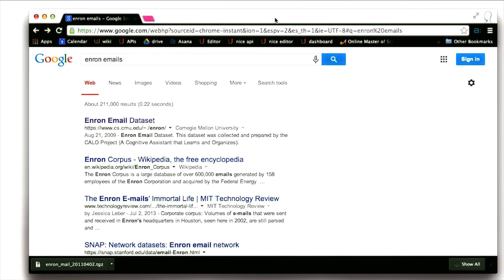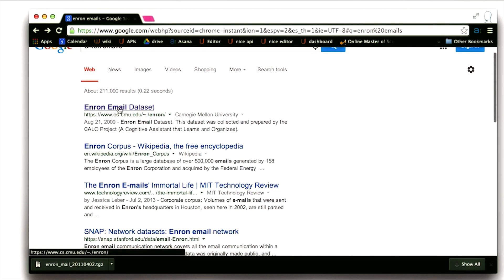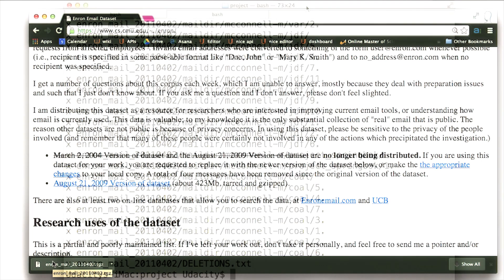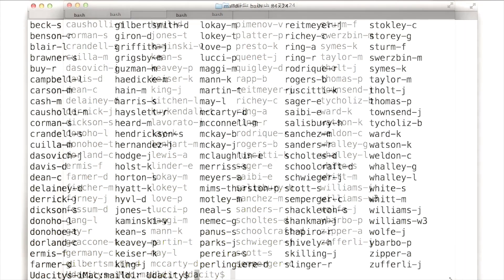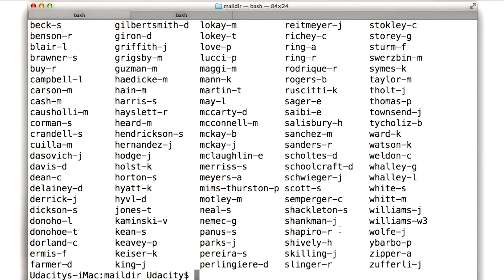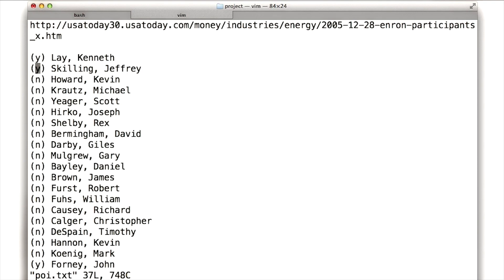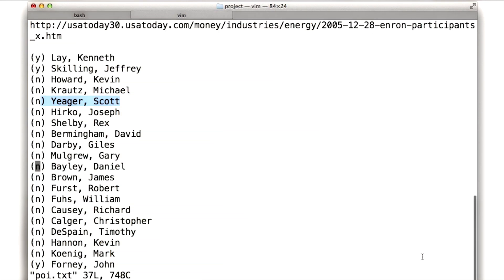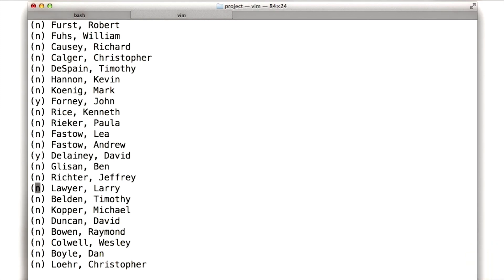Downloading Enron Data